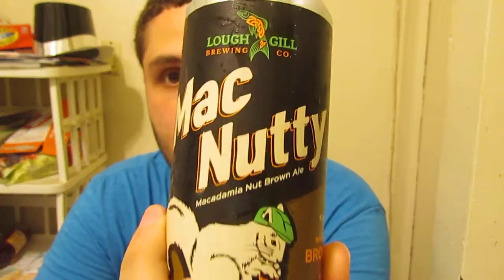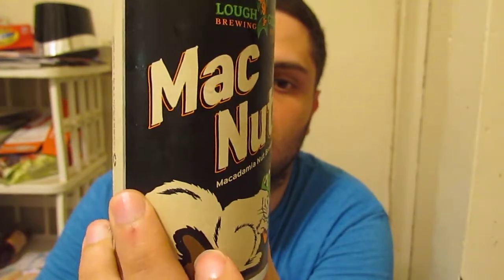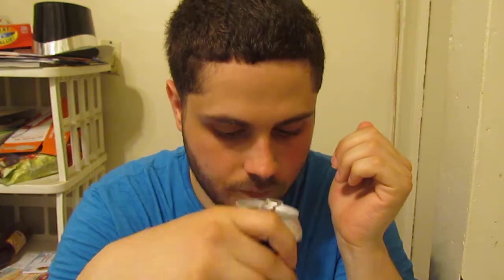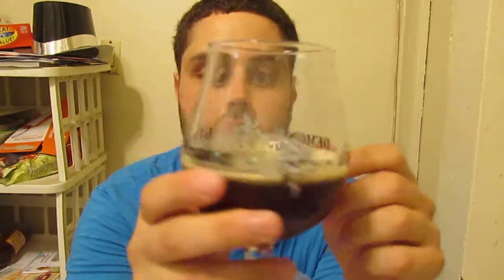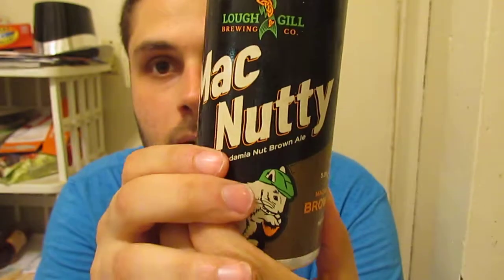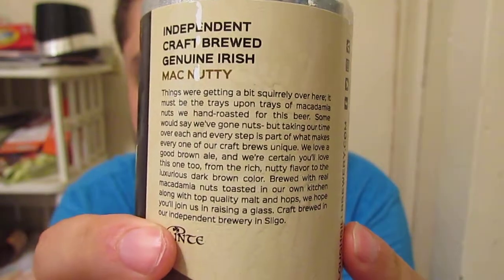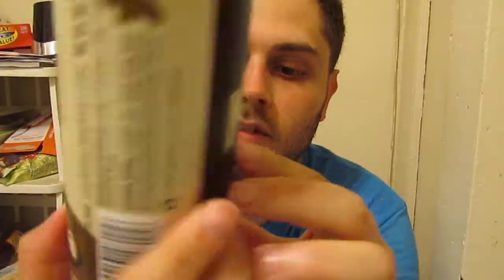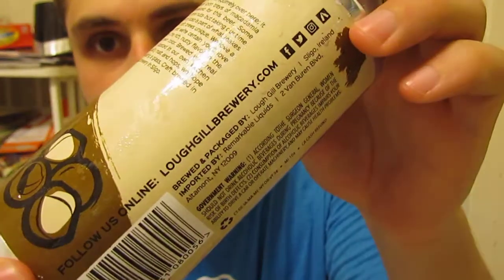Lough Gill Brewing Company - Mac Nutty Macadamia Nut Brown Ale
Lough Gill Brewing Co
Macadamia Nut Brown Ale
5.5 ABV